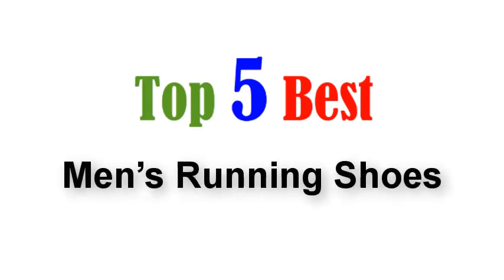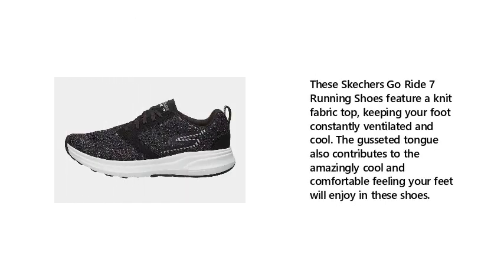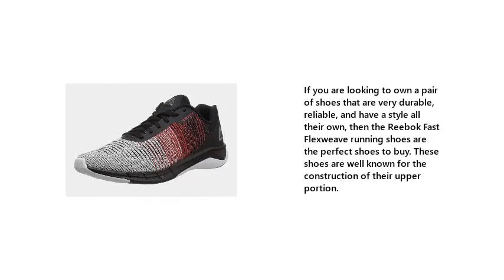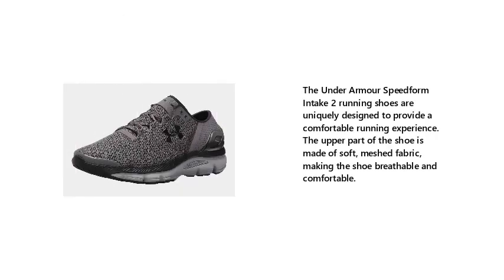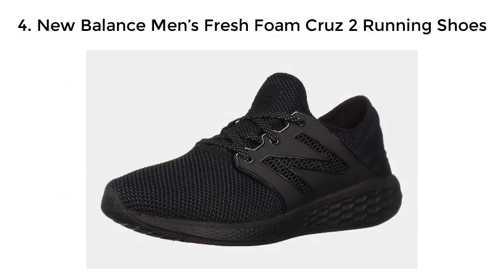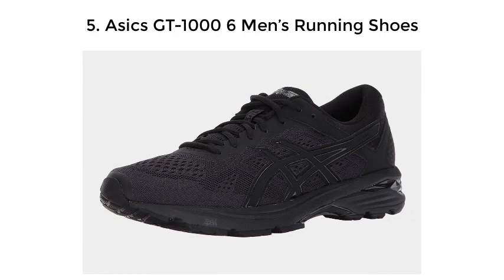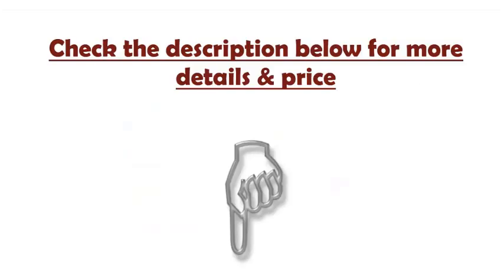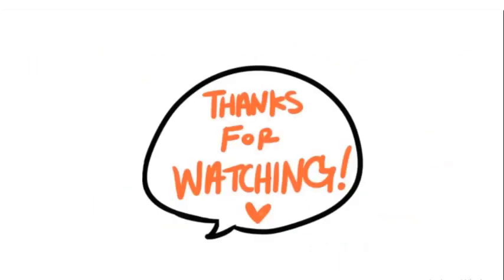Top 5 Best Men’s Running Shoes 2022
Best Men’s Running Shoes List:

1. Skechers Men’s Go Ride 7 Running Shoes

2. Reebok Men’s Fast Flexweave Running Shoes

3. Armour Men’s Speedform Intake 2 Running Shoes

4. New Balance Men’s Fresh Foam Cruz 2 Running Shoes

5. Asics GT-1000 6 Men’s Running Shoes